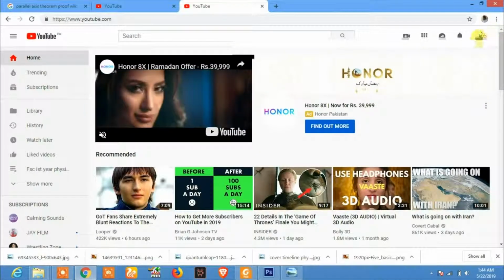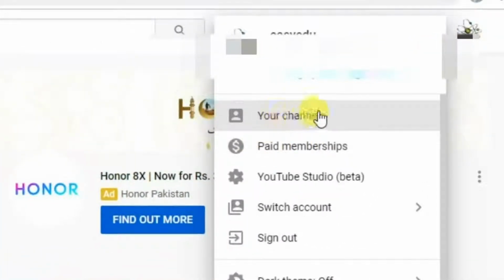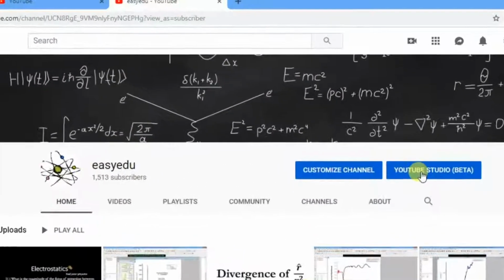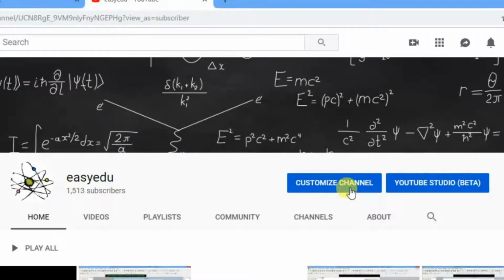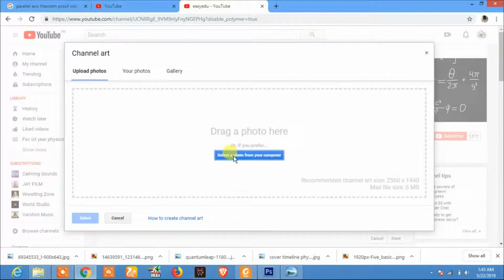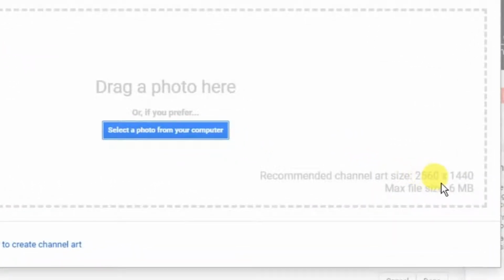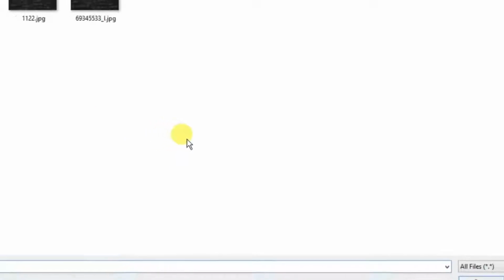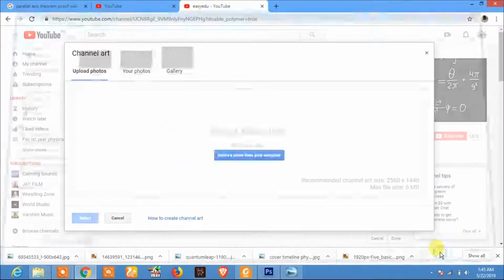How to add cover photo to youtube channel (youtubers only)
steps
1 log in to youtube channel
2 click on profile
3 click on  customize channel
4 edit cover photo
5 drag new photo
6 click on select
That's it you have uploaded a cover image to your channel from your system